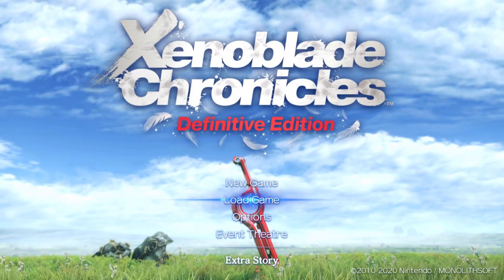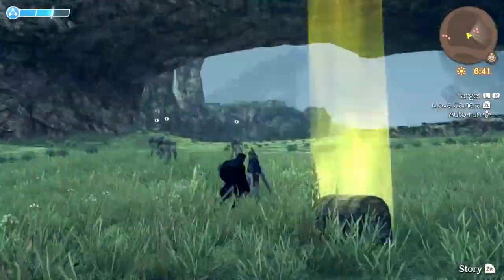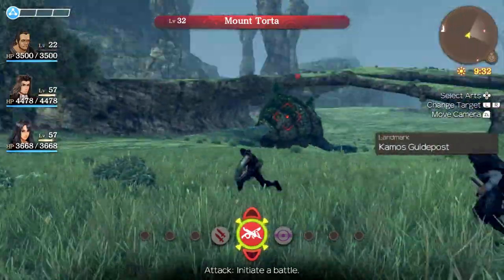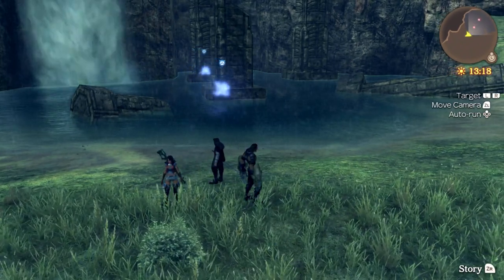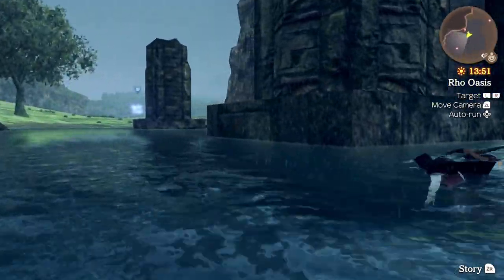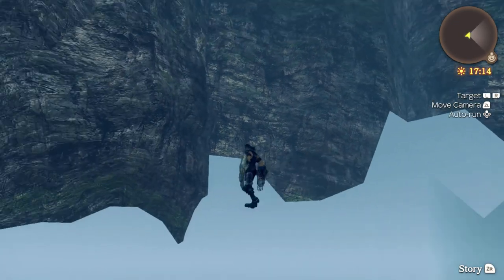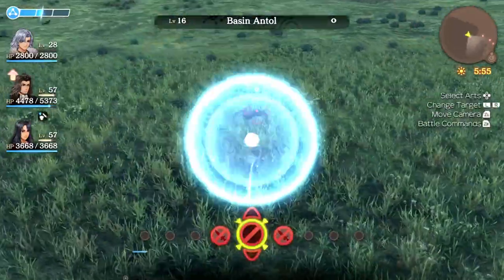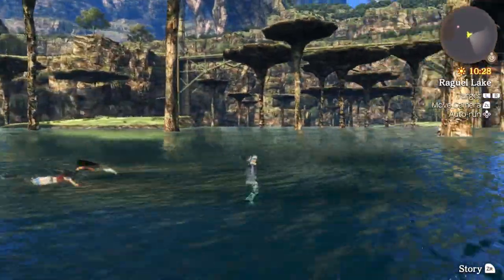Playing as Dickson, Mumkhar, and Alvis in Xenoblade Chronicles Definitive Edition